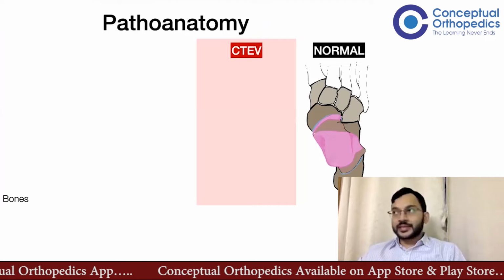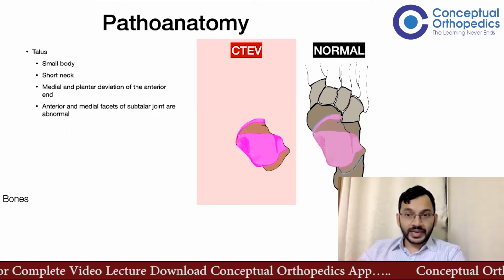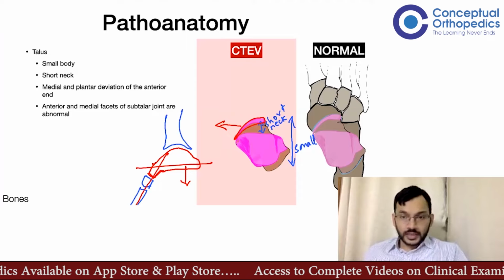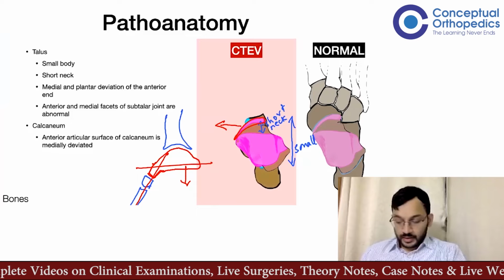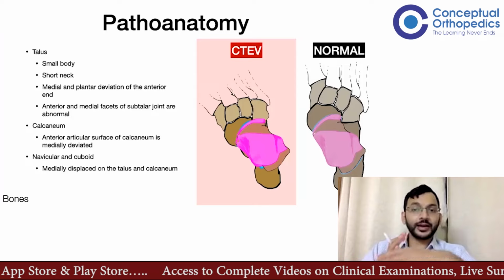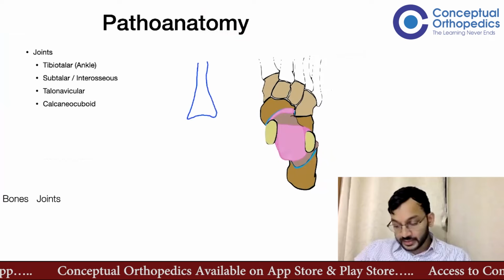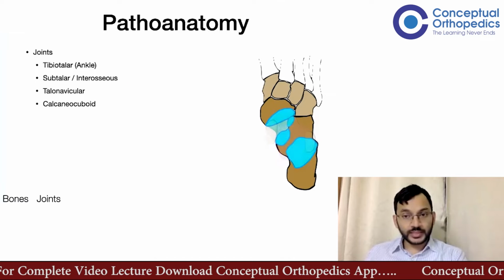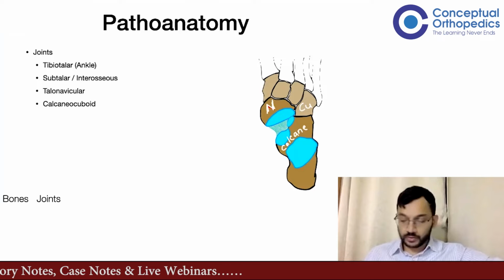Club Foot by Dr. Faheem kotekar @Conceptual Orthopedics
The theory about how a club foot forms have to be known by every resident so that the simplest and most efficient treatment of club foot can be executed by any orthopaedician. Dr Faheem kotekar through his series of lectures re-emphasizes this through Conceptual Orthopedics.

Happy Learning!

Get your concepts cleared and let your fears go away.

Happy Learning!